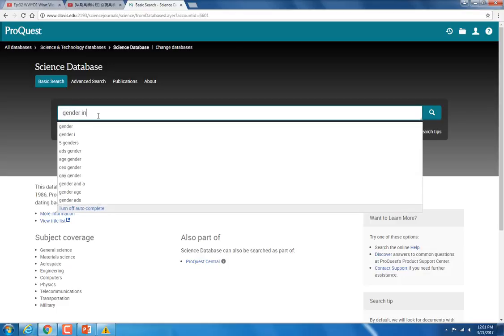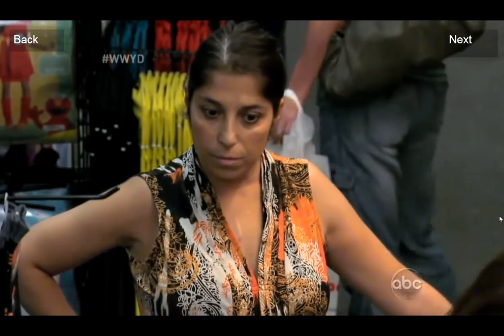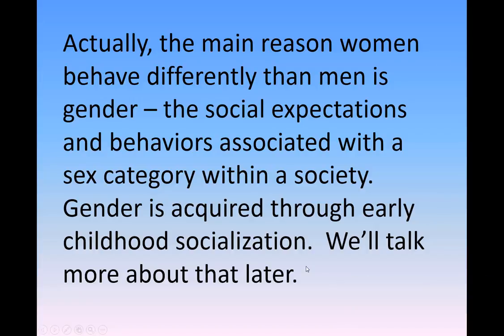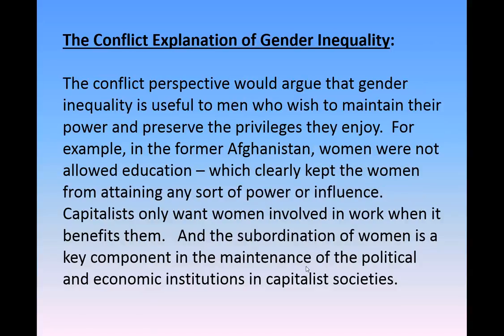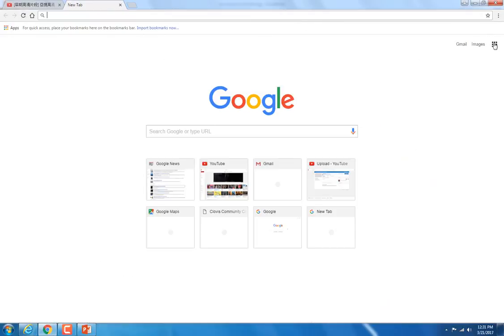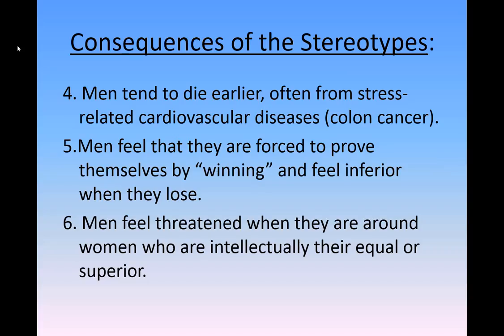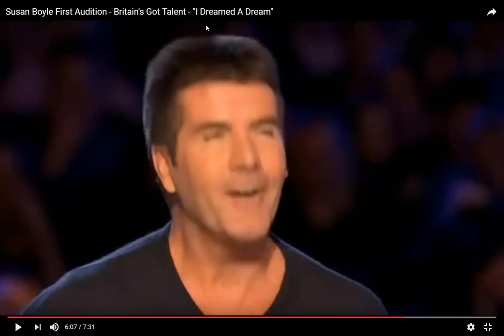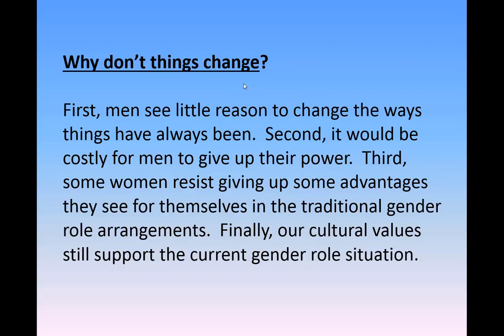Lecture 15 Gender